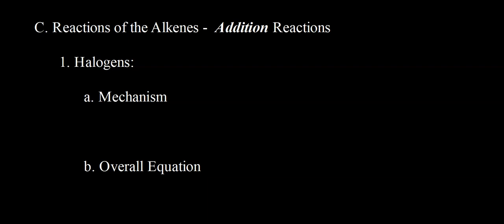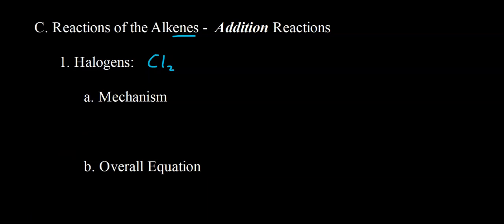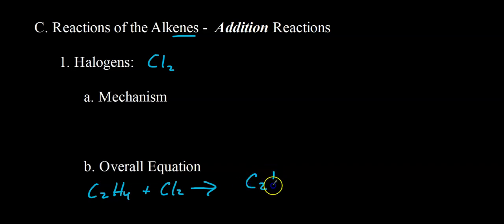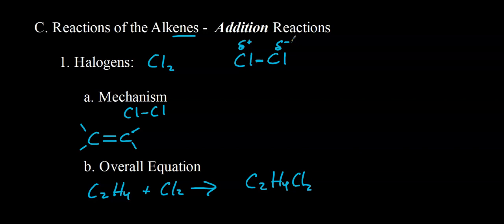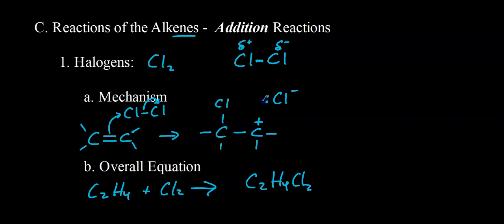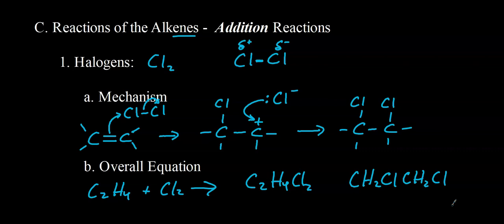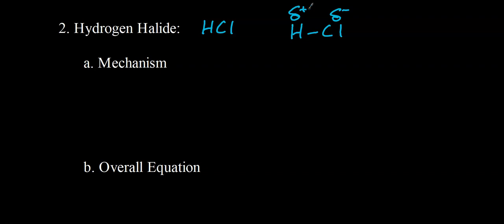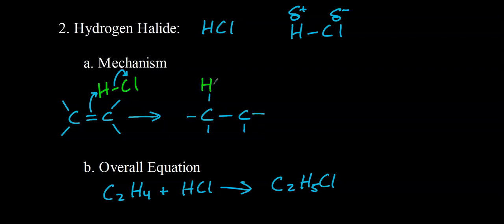Addition Reactions Part 1 HL